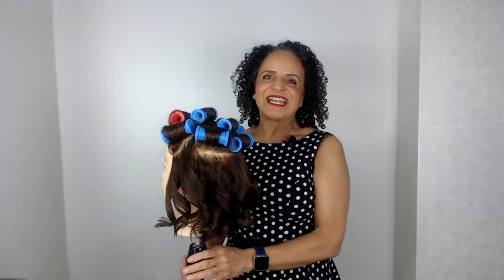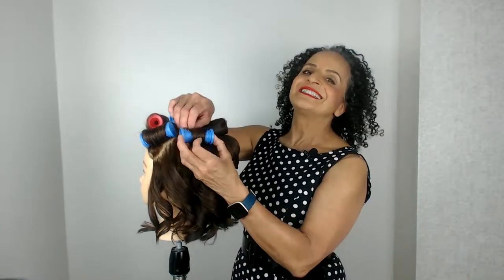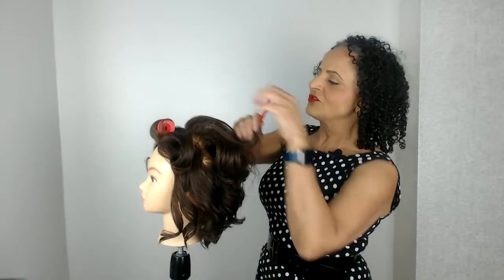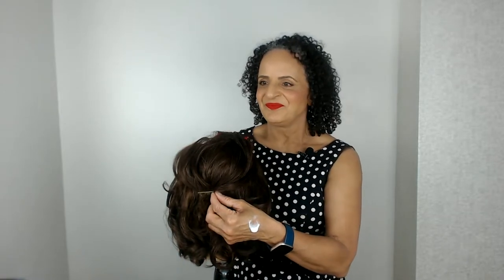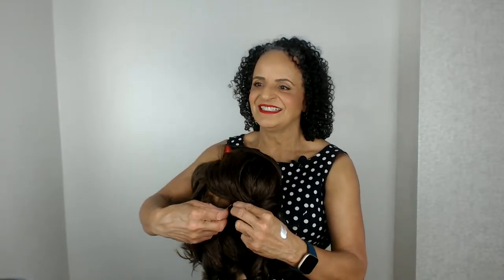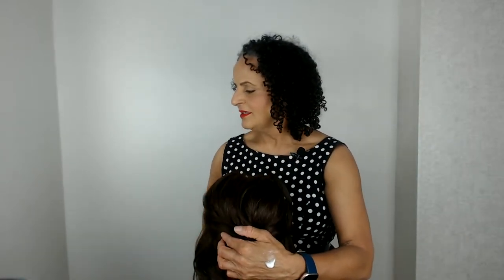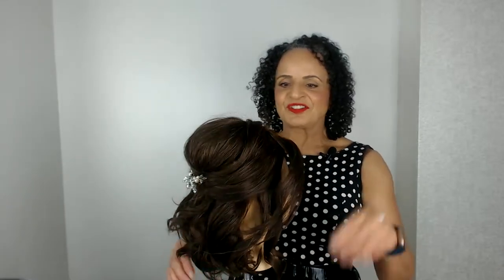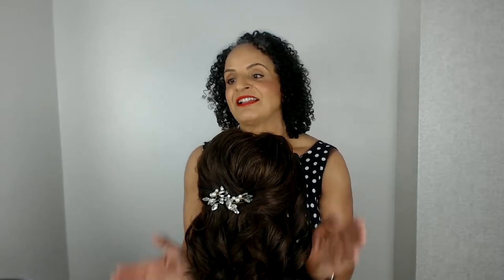Live with Pam - Quick Half-Up Half-Down Using Heated Rollers for Volume in Short, Fine Hair!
Join multi-award winning bridal hairstylist and makeup artist, Pam Wrigley, for another fabulous live tutorial this week, where Pam will be guiding you through how to achieve lasting volume in clients with shorter and finer hair types!

Pam will teach you how to create this beautiful half-up half-down bridal hairstyle she created on her bride with short, fine hair using heated rollers for root lift and volume, and straighteners to curl. Your bride may not want to purchase expensive hair extensions that they may only wear once. Therefore, having an alternative option to suit your bride, bridesmaids and the Mother of the bride's (MOBs) preferences is a must! And having the know-how and confidence in working with all hair lengths, including short fine hair, is also vital - and you are in the right place, learning with us.

As with every tutorial, on YouTube and for our e-learning CBH students (see below to join our industry-endorsed bridal hairstyling courses), Pam will guide you through the correct hair preparation techniques and optimum hairstyling products to create beautiful SECURE hair - every time!

Links to the products used by Pam (where available):

Big Sexy Hair Powder Play Volumizing and Texturizing Powder
L'Oreal Infinium Extra Strong Hair Spray
Goldwell StyleSign Creative Texture Unlimitor

for more information on learning with Pam.

Want to master the art of bridal/wedding hair and learn with Create Beautiful Hair? There are many ways to learn with Pam

1. Join our Habia approved award-winning online bridal hair course, learn from home and submit work directly to Pam for assessment and feedback as you work through the models; receive as much support as you need! Complete the assessments and receive a Habia approved CPD certificate upon completion of your bridal hair training. Our SALE has begun!

2. If you are in London or nearby, enquire into private Bridal Hair one-to-one tuition for yourself or for a salon! DM for more information on private courses!

4. Join us on Facebook for more tutorials and all things bridal and wedding hair!!